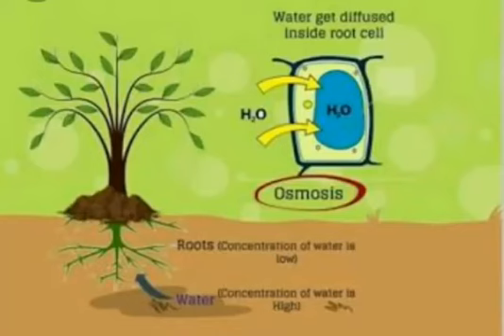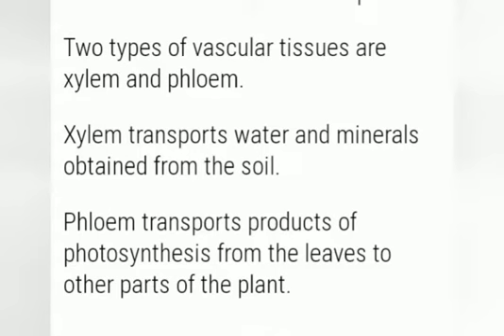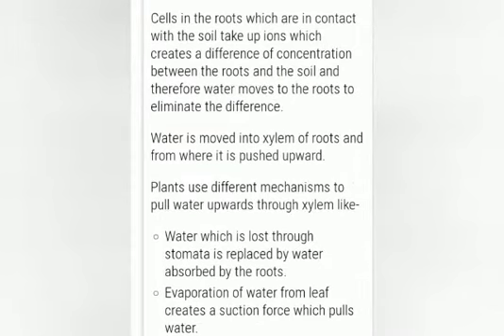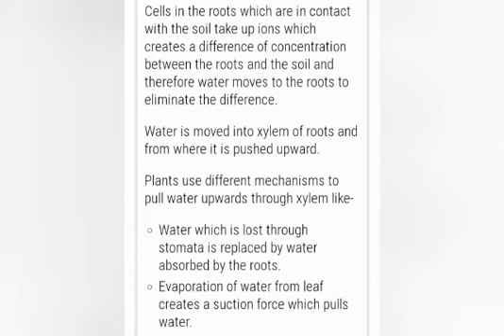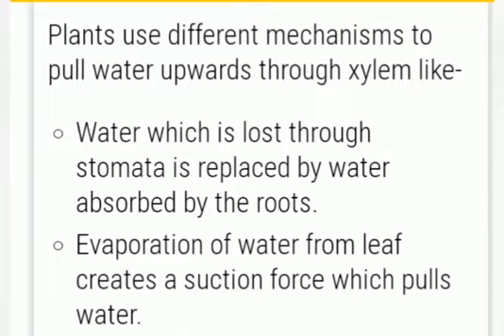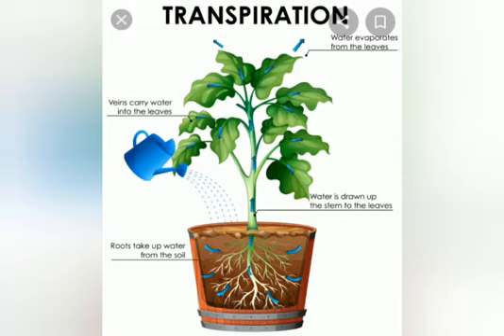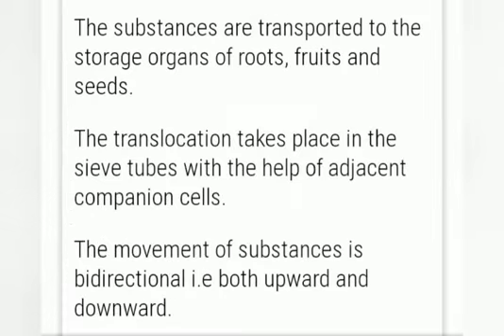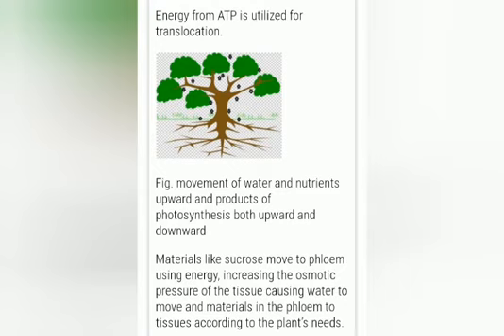Class X Biology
Life Process:  Transportation in Plants